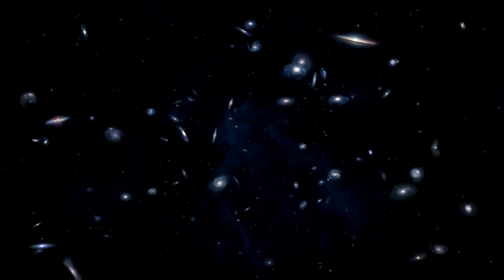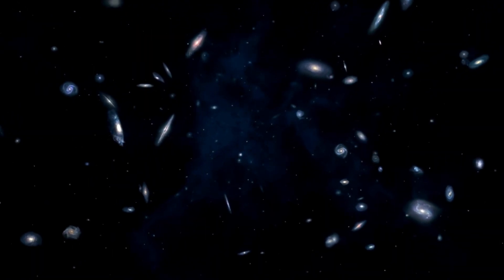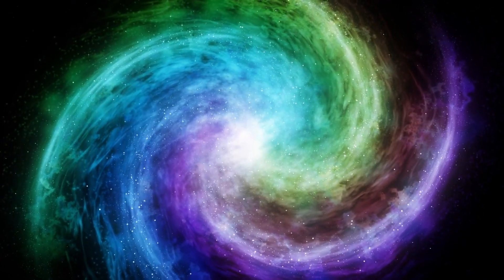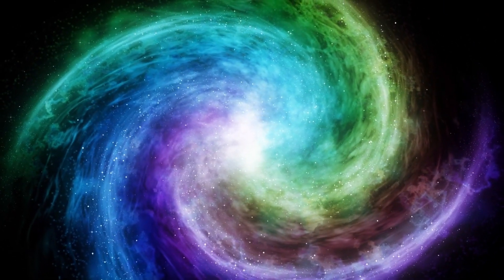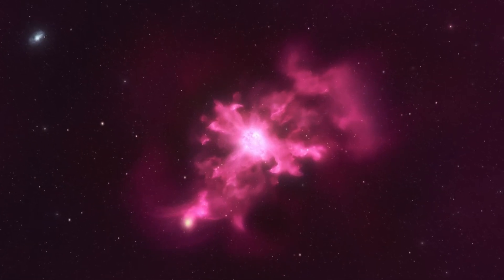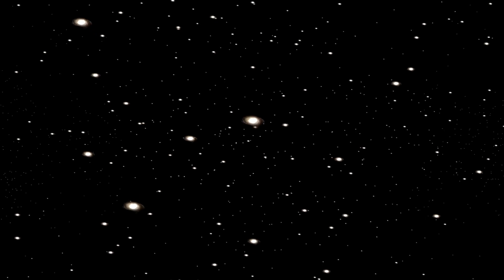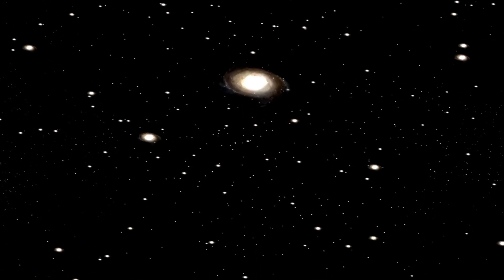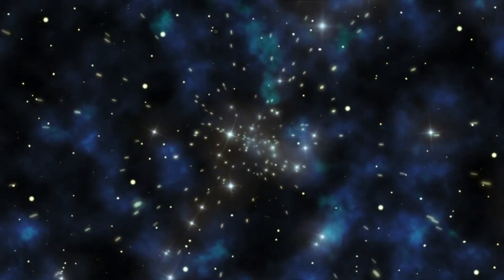"The Latest from CERN: Brian Cox Discusses the Unexpected Discoveries"